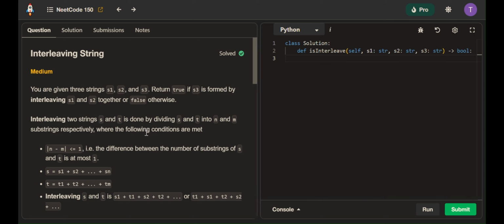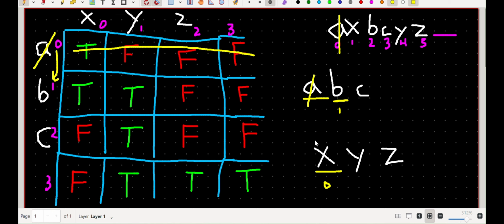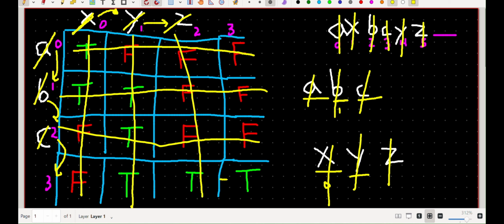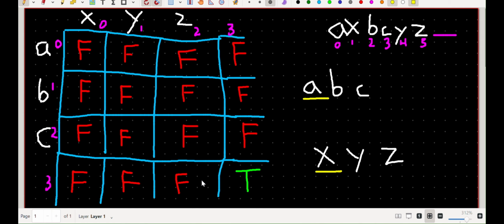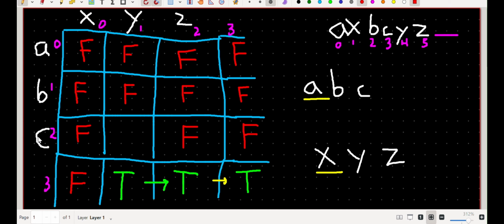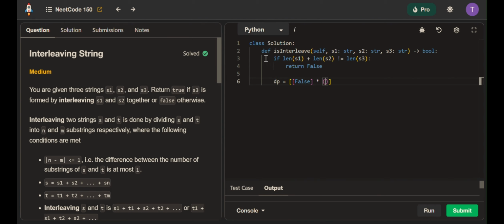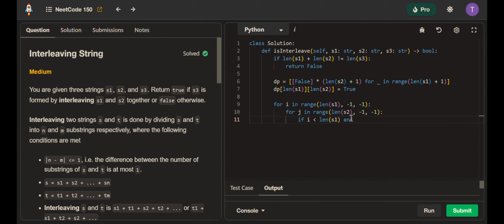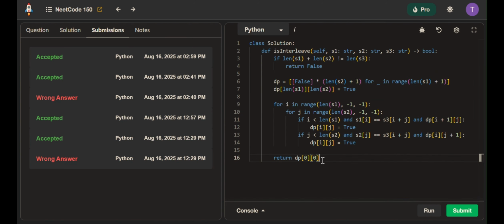116. Interleaving String - Neetcode 150